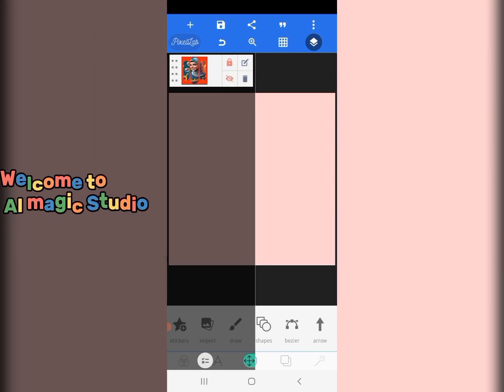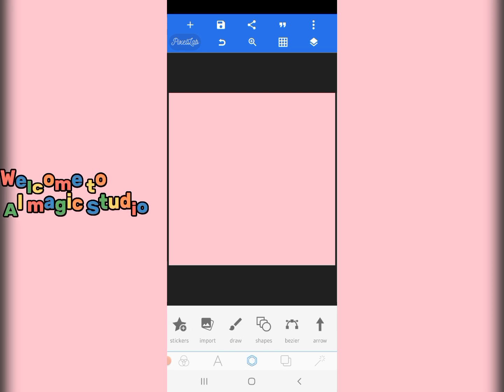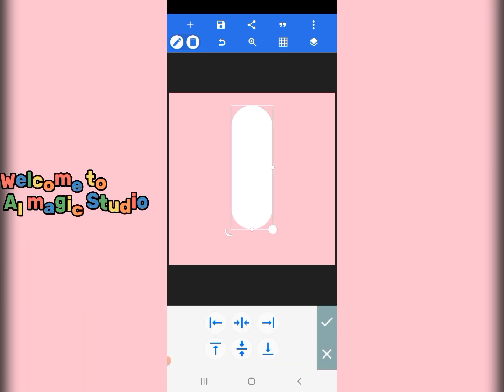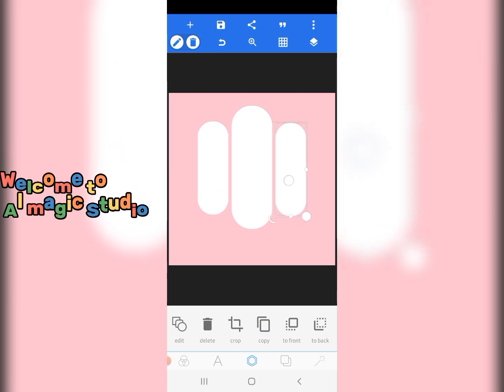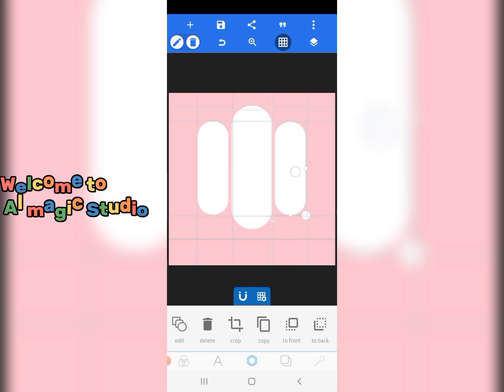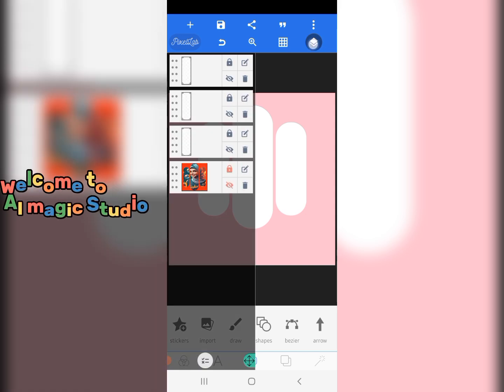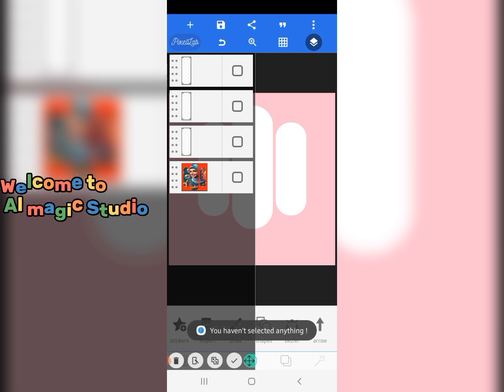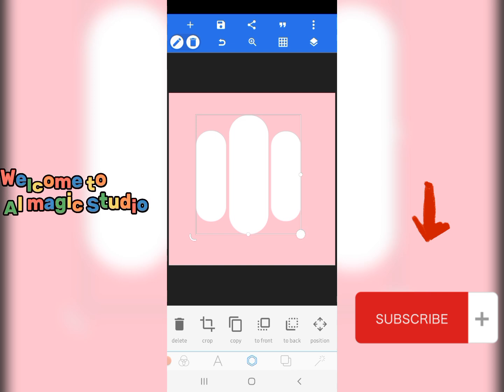How to turn your images into trendy portrait pictures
In this tutorial, we'll show you how to transform your portrait images into trendy works of art using the Pixelab app. Follow along and bring out your inner artist!

let's go guys